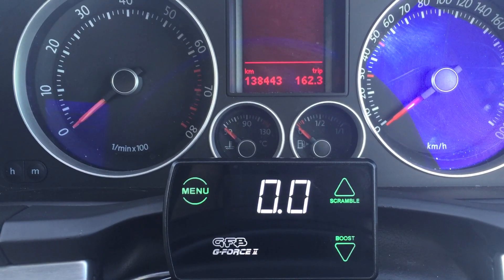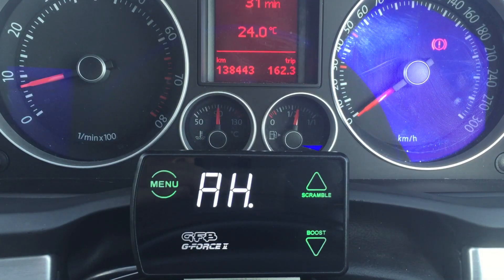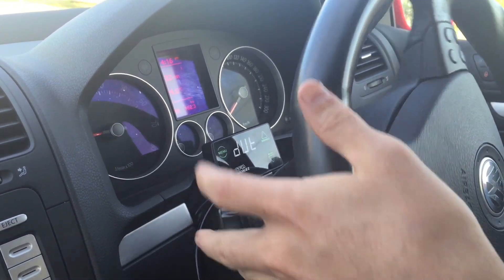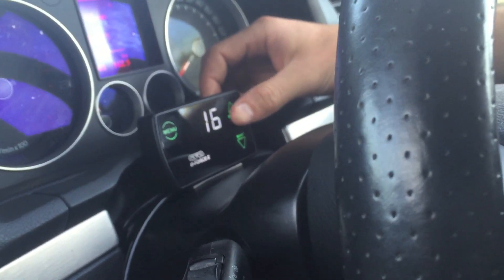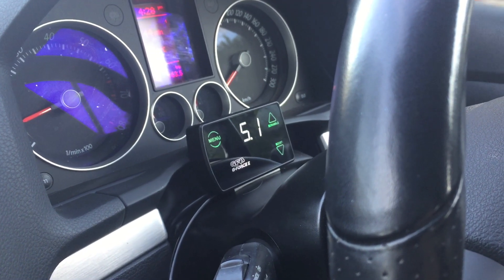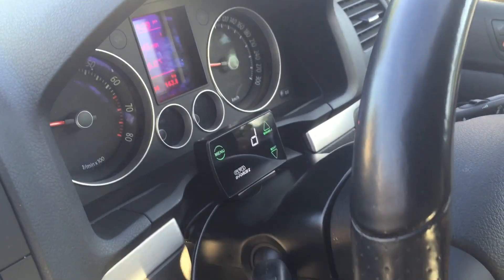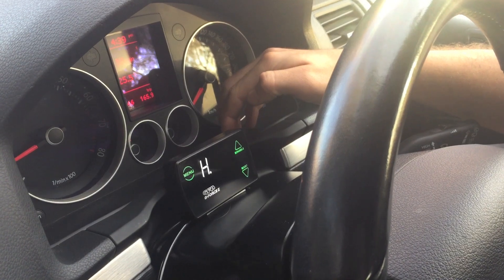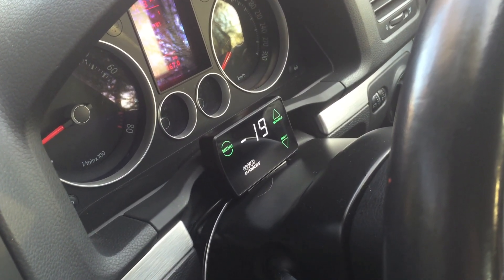GFB G-Force II Part - 2 Boost Control Setup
In this video we learn how to set up the boost parameters and start increasing boost!